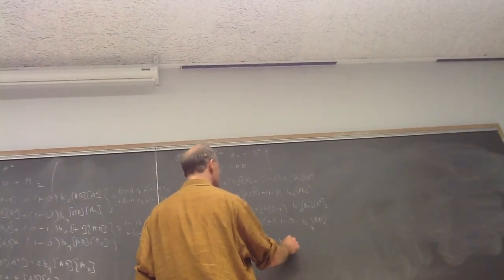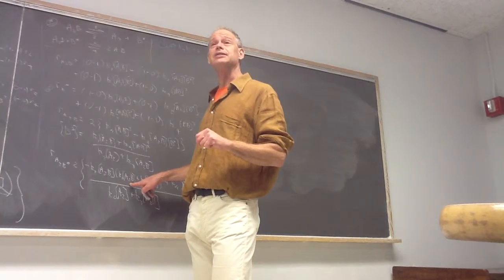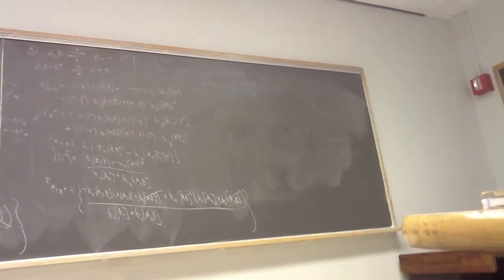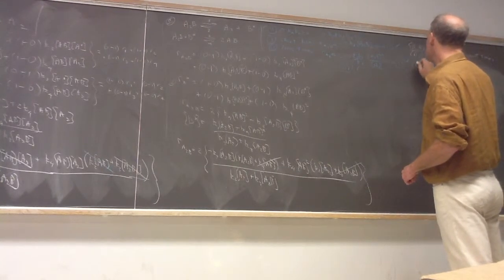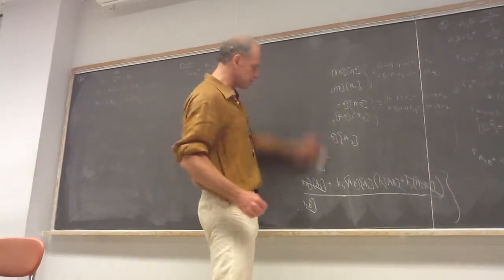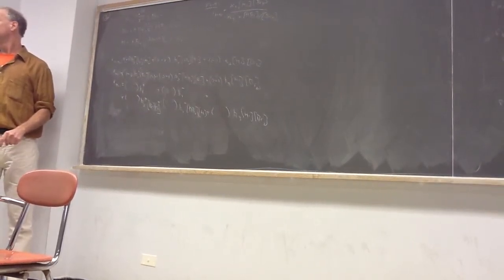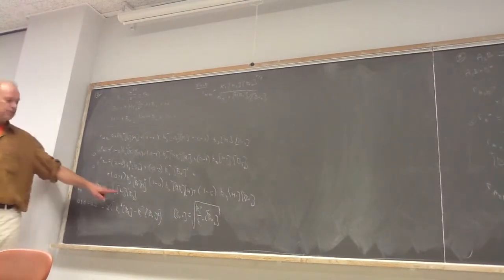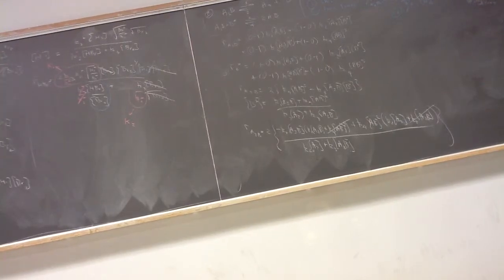ChE432 9 3 12 part 2 of 2